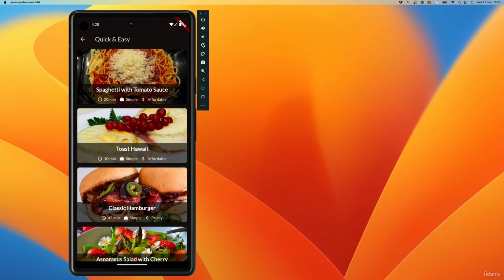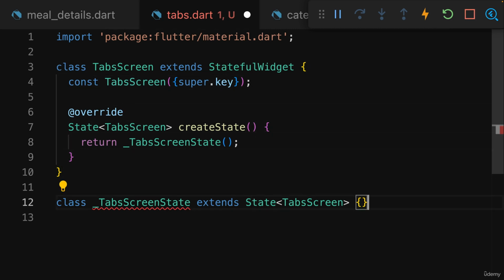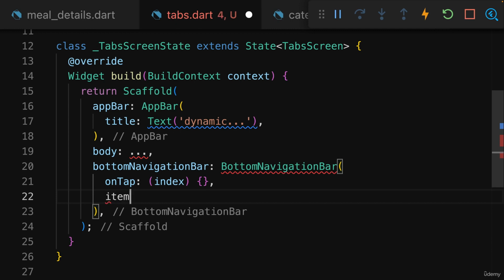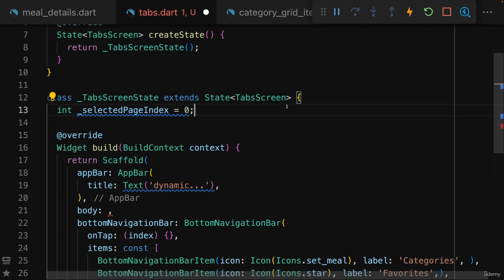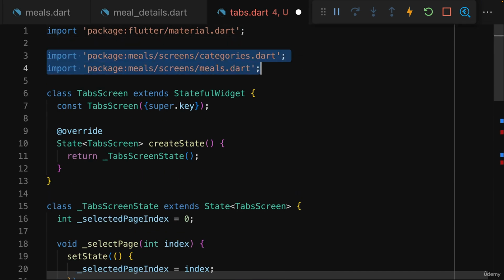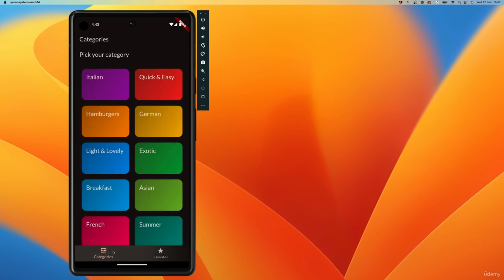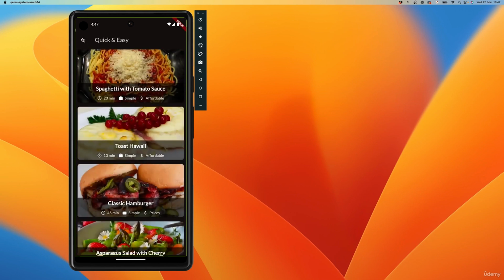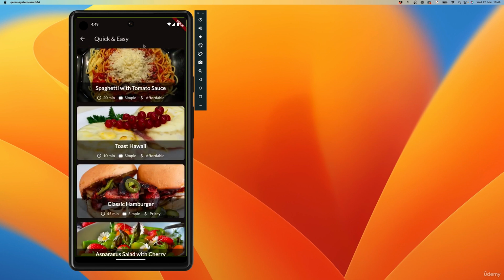164 Adding Tabbased Navigation